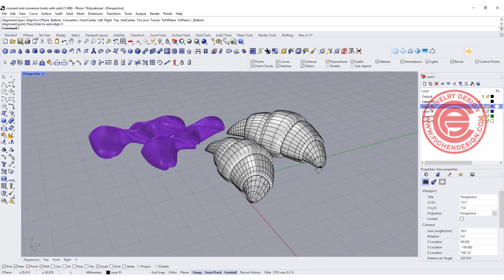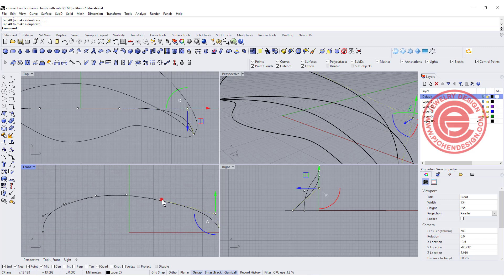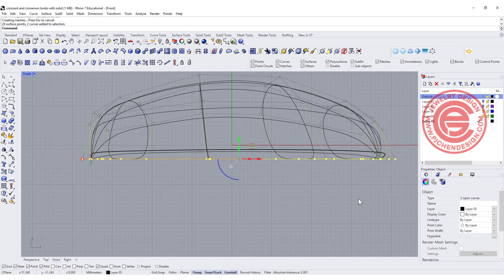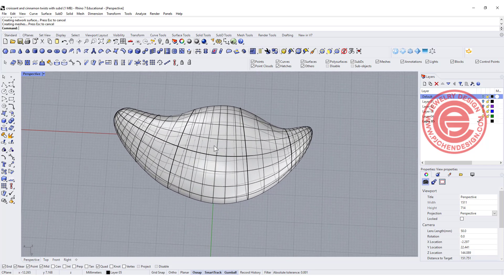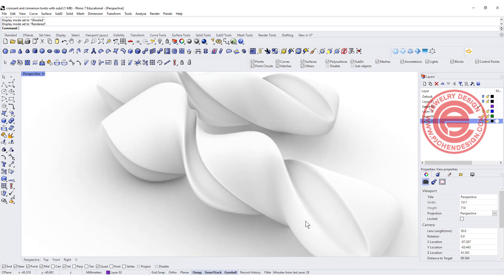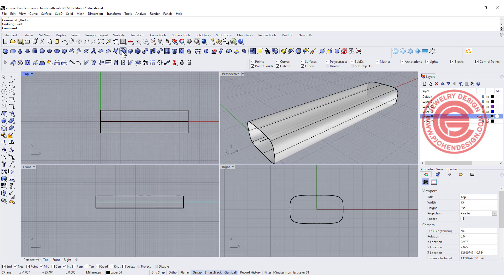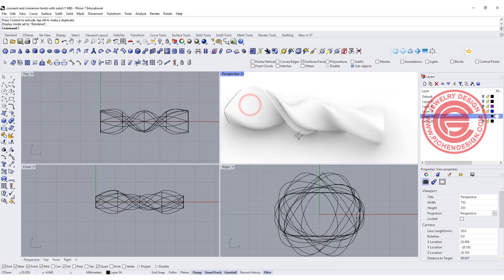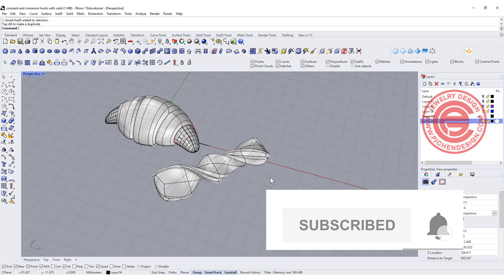Rhino 7 SubDs-Croissant and Cinnamon Twists Forms 3D Modeling #193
In this 3D modeling tutorial, let's discuss the ways to build the forms for Croissant and Cinnamon Twist with Rhino 7 SubDs